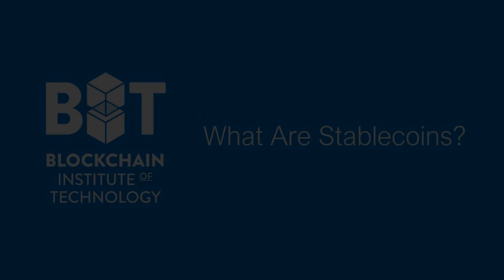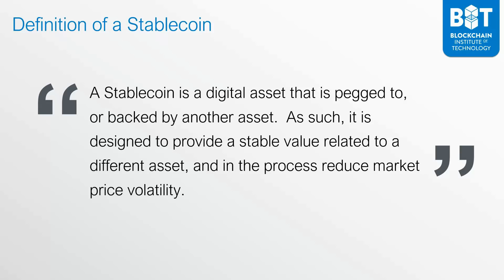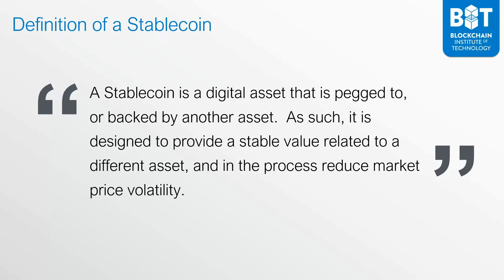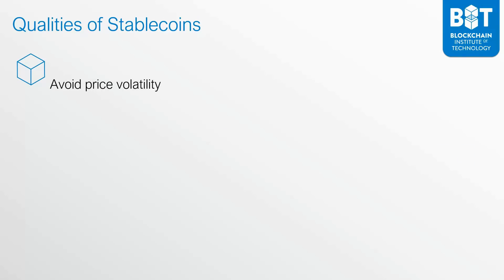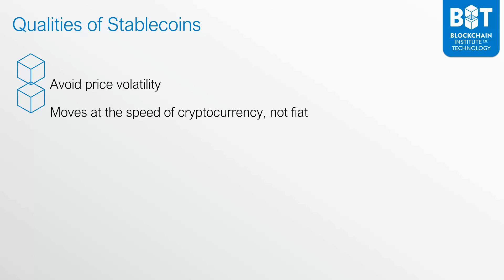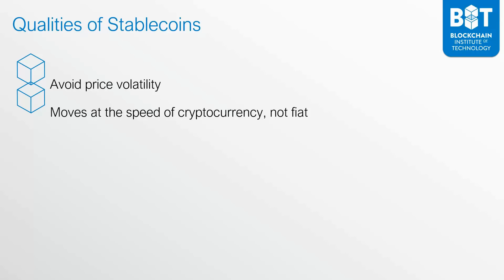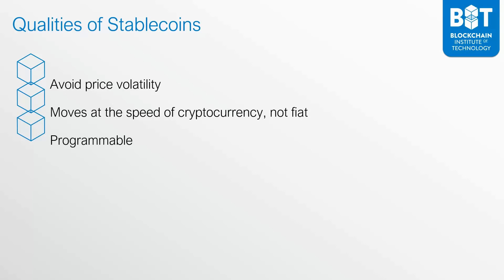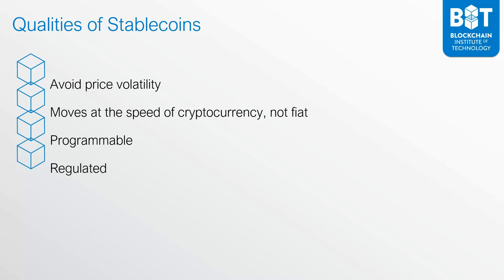George Levy - What Are Stablecoins?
There is a class of cryptocurrency called "Stablecoins." These stablecoins are a growing class of crypto, and billions of dollars are invested and exchanging hands in this type of digital asset.

In this video, I explain what stablecoins are and I list multiple popular options.

This lesson is based on my bestselling "Cryptocurrency Fundamentals" course where you can learn how to use, buy, sell and even trade cryptocurrencies in a  safe manner.

Sign up to receive FREE video lessons from my paid blockchain, Bitcoin and cryptocurrency courses at: